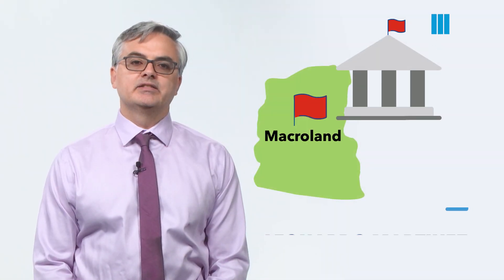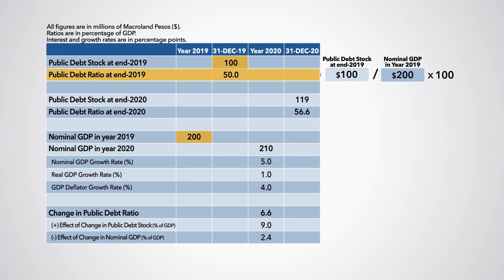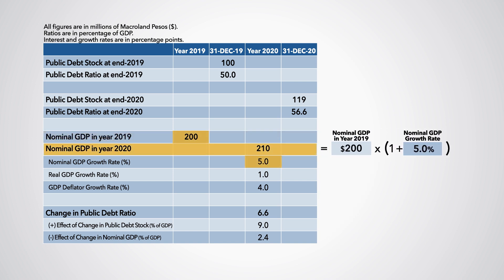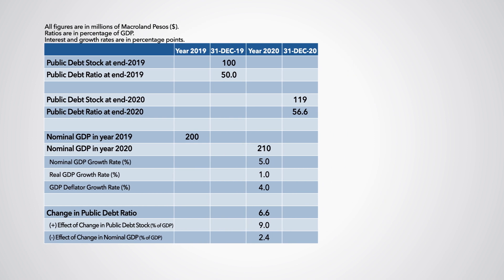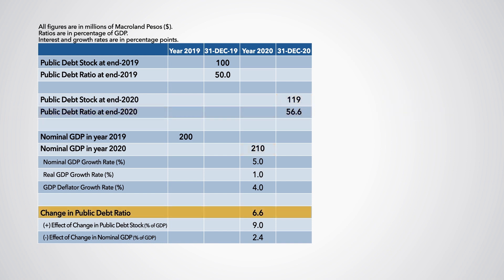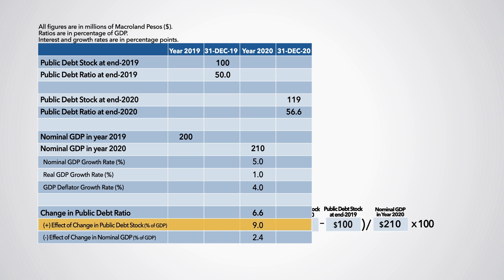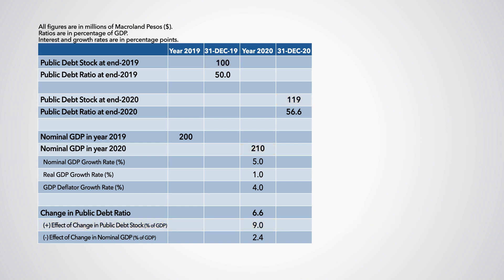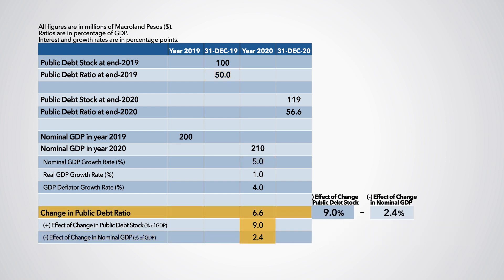The Evolution Of The Public Debt-To-Gdp Ratio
This video uses a simple example for a hypothetical country to illustrate how the change in the public debt stock and the change in nominal GDP (Gross Domestic Product) account for the change of the public debt-to-GDP ratio.  Additional information can be found in the online course DDTx